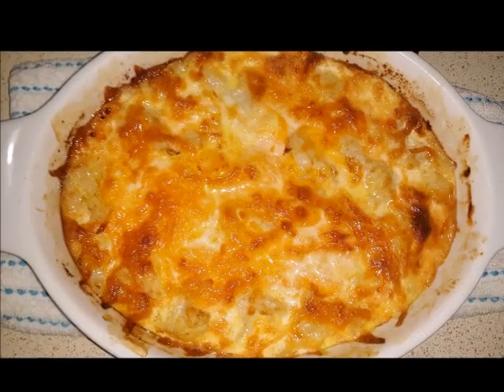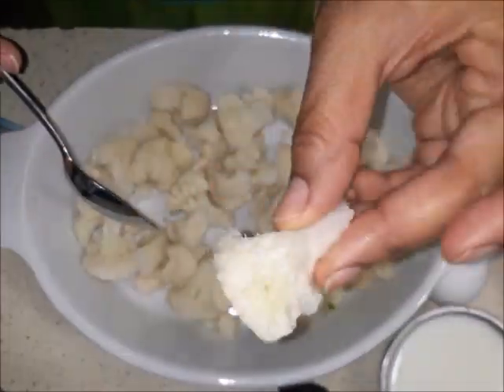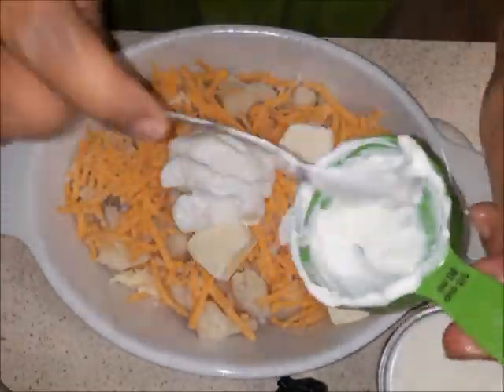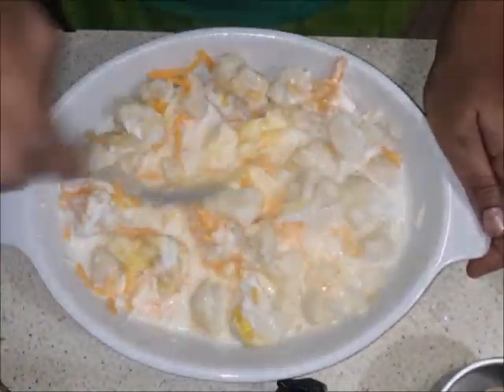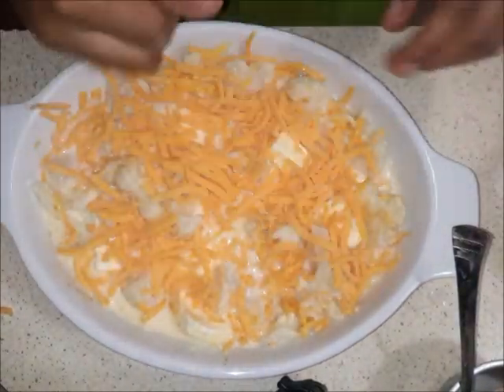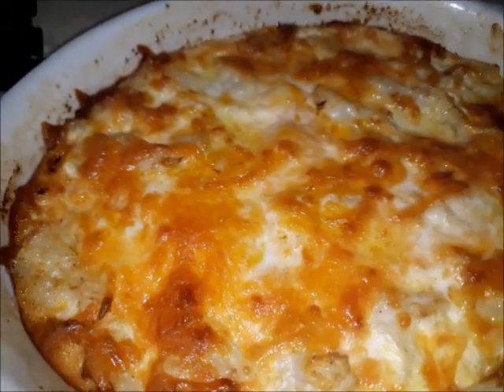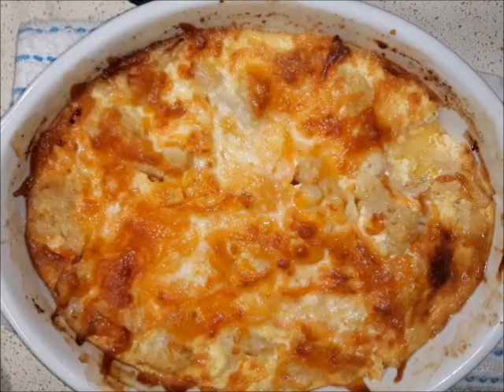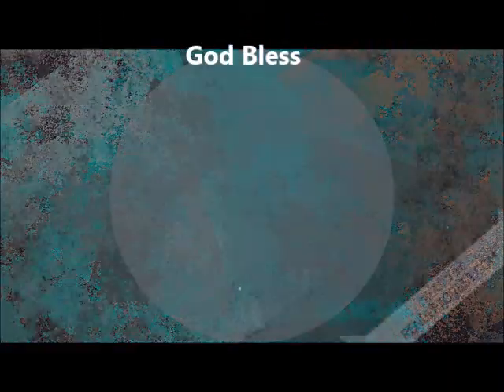Creamy Cauliflower Mac and Cheese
This is a must try. I must admit I was a naysayer about Cauliflower Mac & Cheese.  I would always say I want real mac & cheese I don't want no cauliflower in my mac & cheese. Well I tried it for myself and now i'm singing a different tune lol... This is my second time making it and I must say I used frozen cauliflower the last time but I let it un-thaw and  drained all of the liquid off I didn't have as much juice at the bottom.  But both times the flavor was on point so to each is own. I haven't tried Fresh cauliflower so that's next on my bucket list lol.  Let me know if you tried it and how yours turned out. Enjoy!

Ingredients:
Cauliflower Fresh or Frozen
Cheddar Cheese
Milk 1/4 Cup
Eggs 2
Sour Cream 1/3
Seasoned Salt (Optional) 1/2 tsp